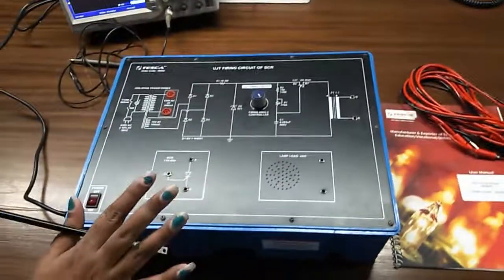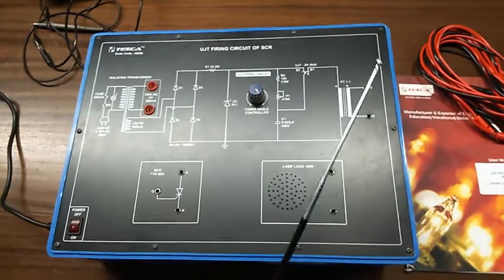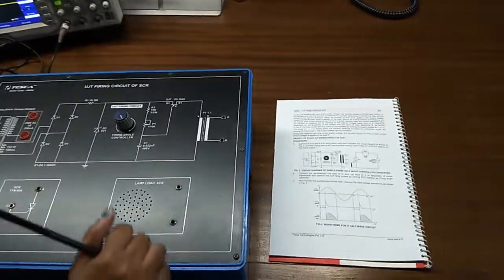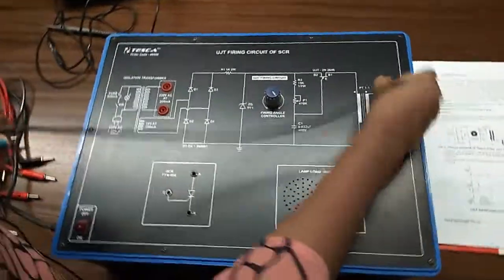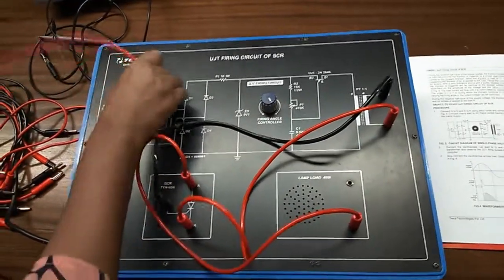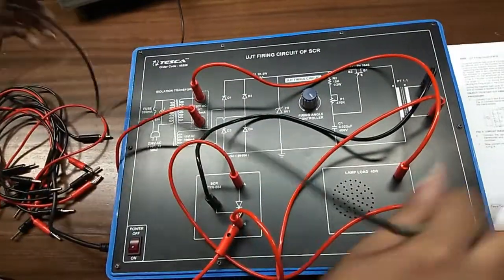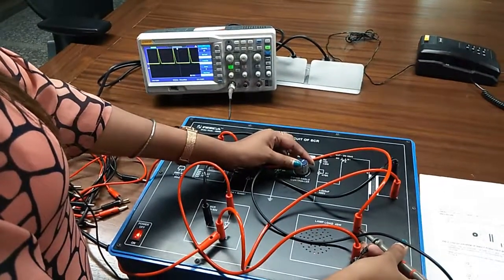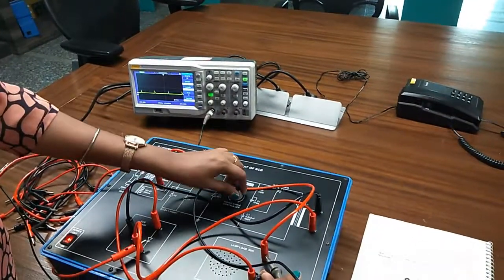UJT Firing Circuit of SCR | Power Electronics || Tesca 46550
In this video we described about UJT Firing Circuit of SCR.